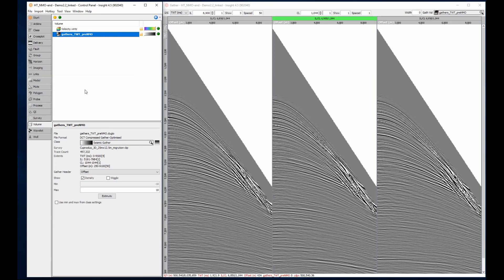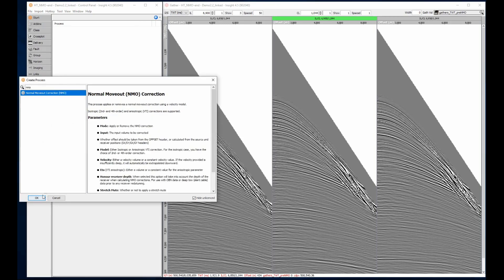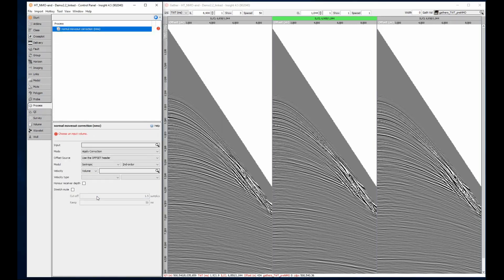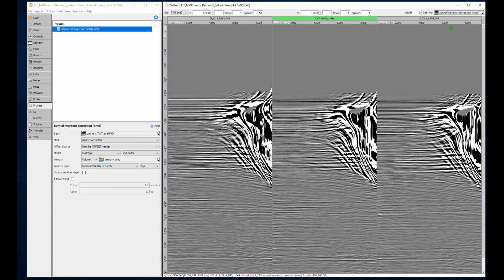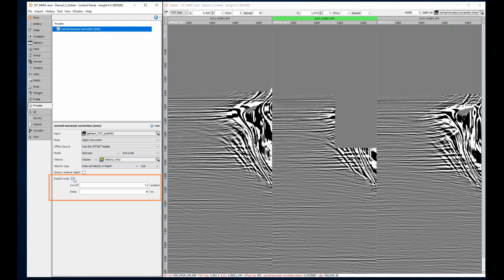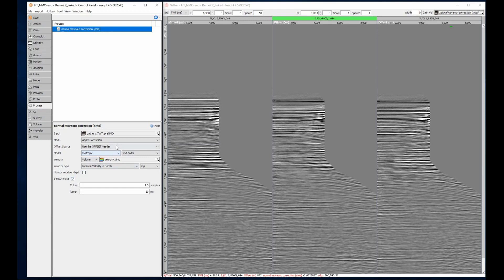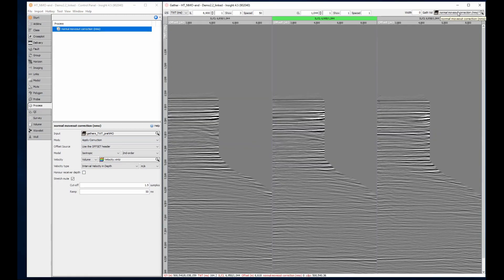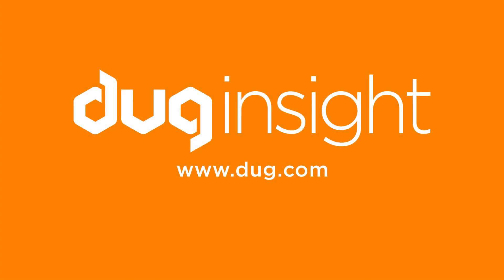DUG Insight How-To: Applying Normal Moveout (NMO) Correction to Seismic Gathers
In DUG-Insight, working with seismic gathers is as easy as using seismic stacks. Apply Normal Moveout Correction (NMO) and remove NMO stretch on-the-fly with only a few clicks, and have everything ready for conditioning or stacking. NMO correction has never been so simple!